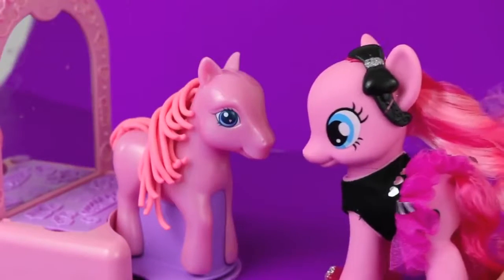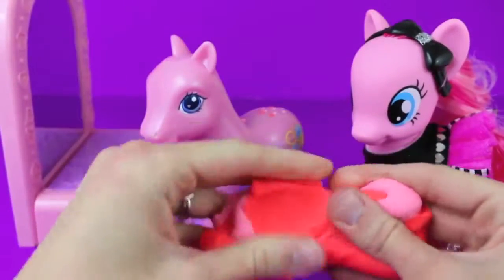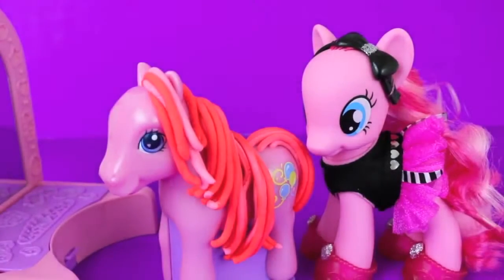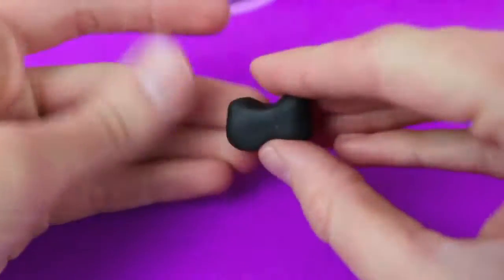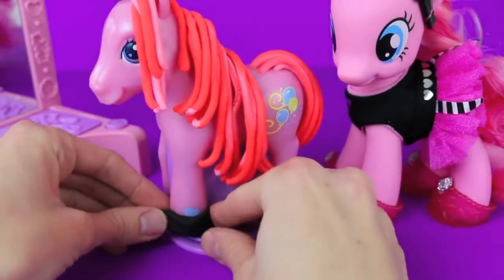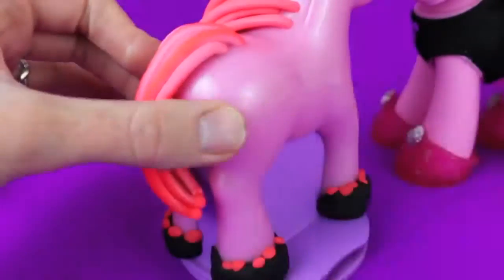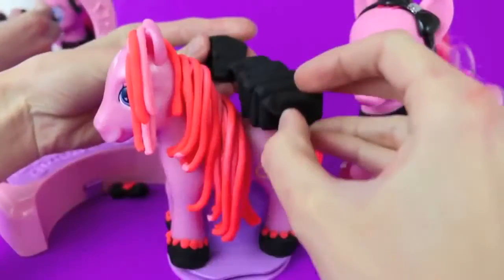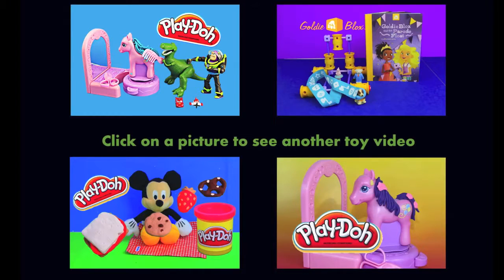Play Doh MLP Pinkie Pie Pretty Parlor DisneyCarToys MAKEOVER Play-Dough My Little Pony Pinkie Pie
DisneyCarToys Play-Doh My Little Pony Pinkie Pie from the Play Doh set "Pinkie Pie Pretty Parlor" gets a makeover from MLP Pinkie Pie Botique horse. Pinkie Pie is from My Little Pony Friendship is magic. The Pinkie Pie Pretty Parlor Play Doh set is from the 1990s and so Pinkie Pie needs to be brought into the 2010s with a makeover. The My Little Pony figurine is from the Target exclusive MLP Pinkie Pie Boutique series. The Pinkie Pie Boutique large figurine toy gives Play-Doh Pinkie Pie a make over.

My Little Pony MLP Pinkie Pie at Barbie Playground Blind Bag and Kinder Surprise Eggs Accessories